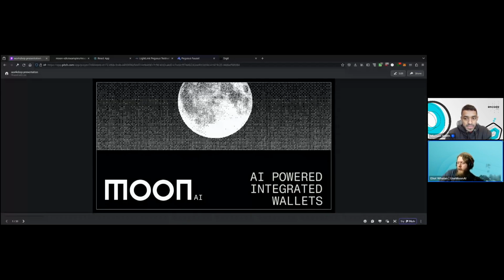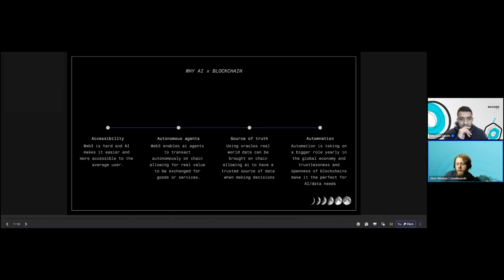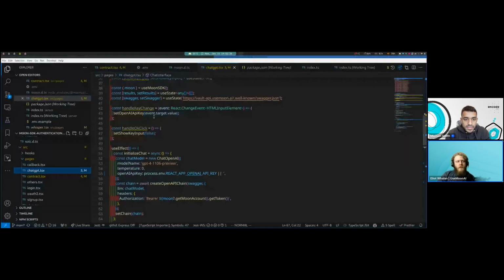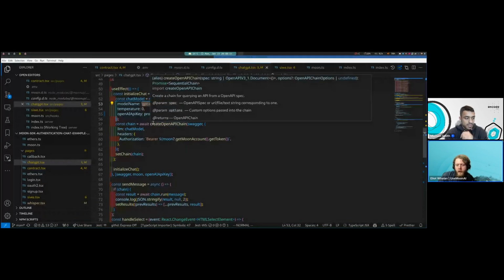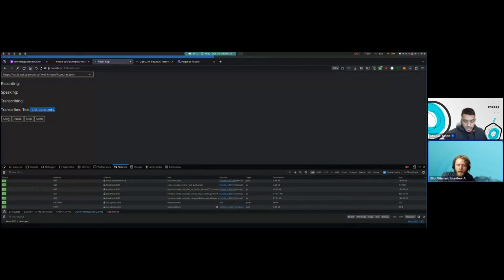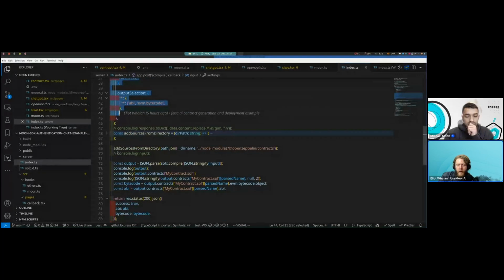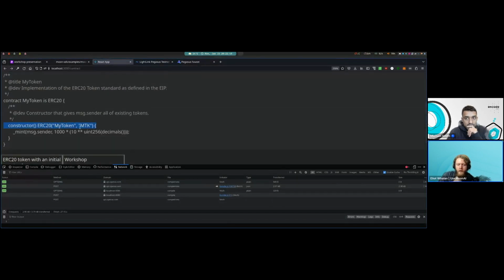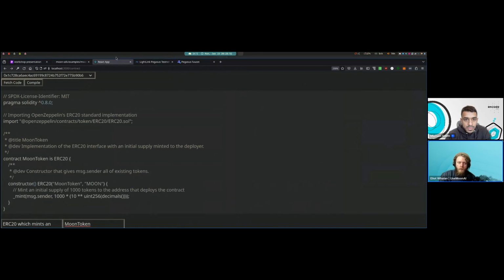Encode x LightLink Gasless Hackathon: Futureproofing your app using AI-powered integrated wallets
On Monday, 15th January 2024, we were delighted to host the "Building with Moon — Futureproofing your app using AI-powered integrated wallets" workshop by Moon for our Encode x LightLink Gasless Hackathon! A huge thank you to Elliot from Moon for sharing his wisdom!

Ready to build? Check out our Hacker Pack on Notion for all the resources, workshop dates and bounties

About the Encode x LightLink Gasless Hackathon:
Join the Encode x LightLink Gasless Hackathon and showcase your skills! This four-week online event provides opportunities for developers to improve their skills and explore the distinct features LightLink has to offer. Technical workshops and mentoring sessions are available for all levels of experience. Complete challenges and compete for prizes!

What's next?
More workshops, of course! The next workshop, "Creating a Cutting-Edge NFT Marketplace with Liteflow", takes place on 16th January 2024 at 9:30 am GMT.

About Moon
Moon AI is a next-gen smart wallet infrastructure. Their goal is to take web3 apps two years ahead of the market with only two lines of code.

About LightLink
LightLink is a high-performance, secure, and scalable network, built on Ethereum. The network leverages the power of layer 2 scaling solutions to provide fast and low-cost transactions. Built to onboard new users, LightLink supports both Enterprise mode and standard transacting, unlocking the power of gasless execution with optionality to pay fees in either ETH or its native token, LL. Combined with LightLink's highly composable nature, these features render the network suitable for a wide range of applications, including enterprise ecosystems, gaming and metaverse projects, ticketing, and identity management.

Timestamps:
00:00:00 Introduction
00:04:23 What is Moon?
00:09:07 Why AI x Blockchain?
00:14:06 Workshop Objectives
00:14:59 Langchain Intro
00:15:58 Resources and how does Moon work
00:54:16 Q&A and Conclusion